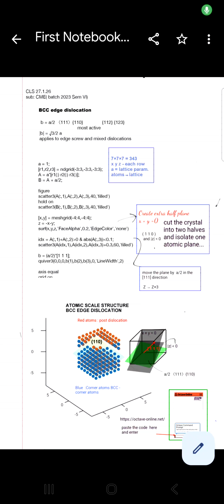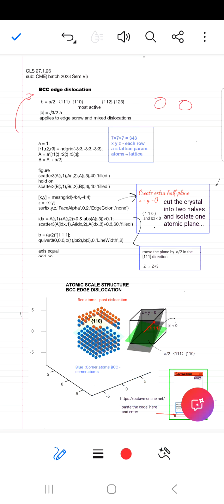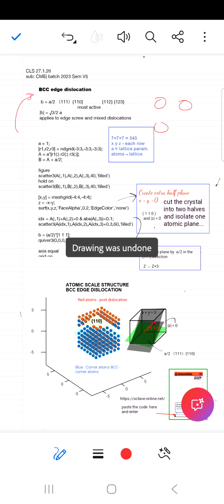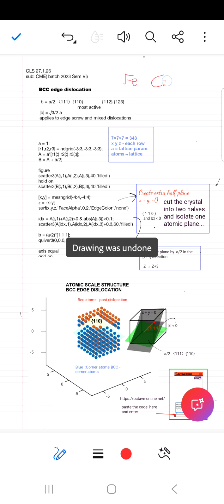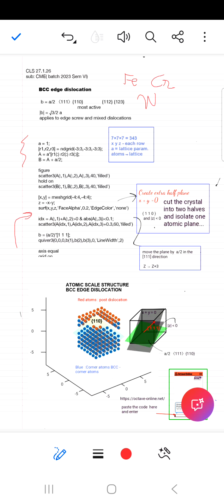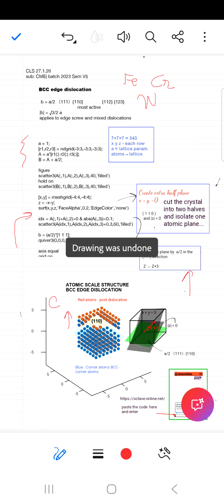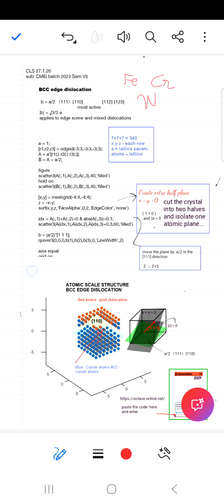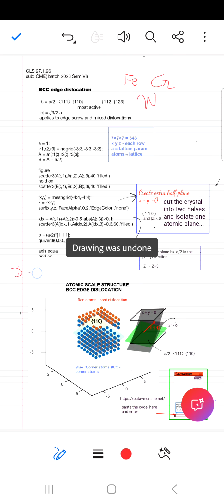623 : 23 1 26 BCC edge dislocation